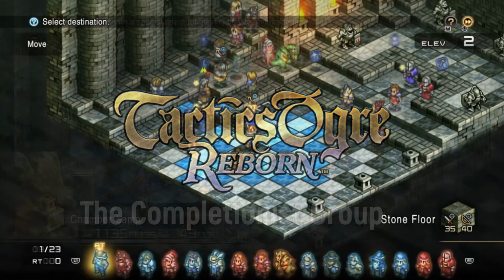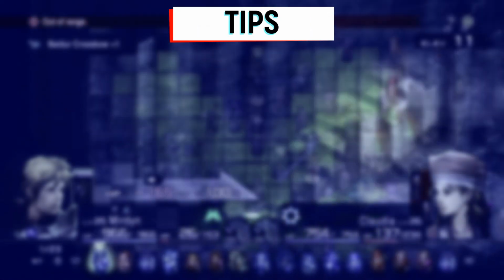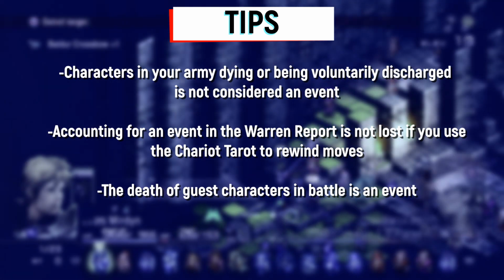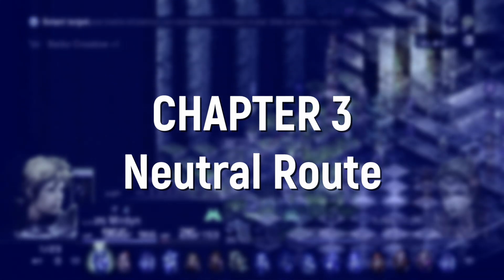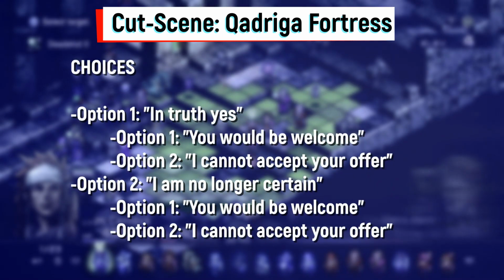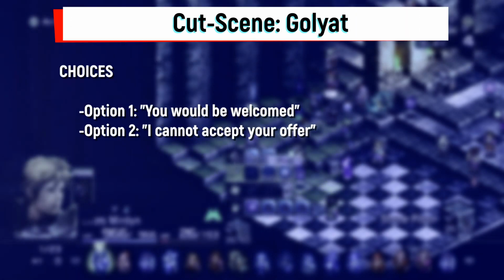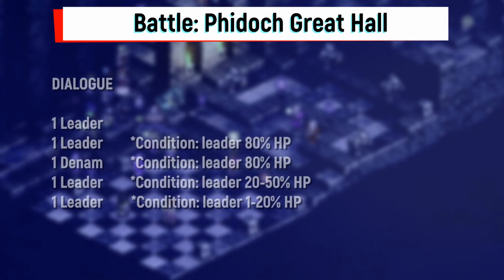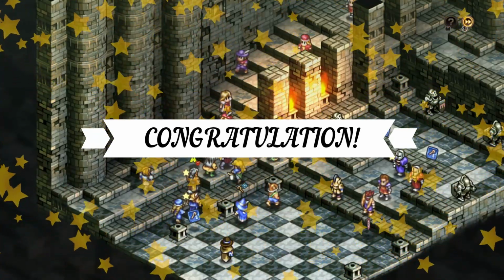HOW TO COMPLETE 100% EVENTS IN THE WARREN REPORT - CHAPTER 3 NEUTRAL | TACTICS OGRE REBORN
Unlock the full potential of Tactics Ogre Reborn! In this video you will learn all the tricks and tips to obtaining every single event in the game. Whether you're a seasoned veteran or a newcomer to the game, this guide is a must-watch for anyone looking to get 100% of the events in Tactics Ogre Reborn.

03:38 Almorica Castle
03:48 Almorica Castle
03:58 Boed Fortress
04:08 Boed Fortress
04:18 Tynemouth Hill
04:28 Qadriga Fortress
04:38 Qadriga Fortress
04:48 Port Asylum
04:58 Port Asylum
05:08 Mont Houdon
05:18 Hagia Banhabuba
05:28 Ndansa Fortress
05:38 Golyat
05:48 Golyat
05:58 Gates of Coritanae
06:08 Coritanae Ward
06:18 Mount Weobry
06:28 Rhime
06:38 Phidoch South Curtain
06:48 Phidoch West Curtain
06:58 Phidoch Great Hall